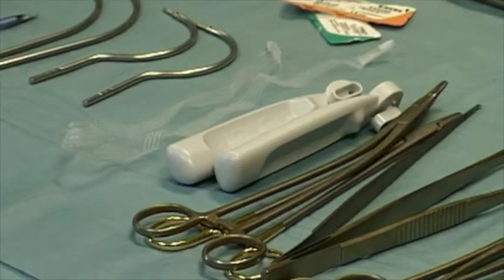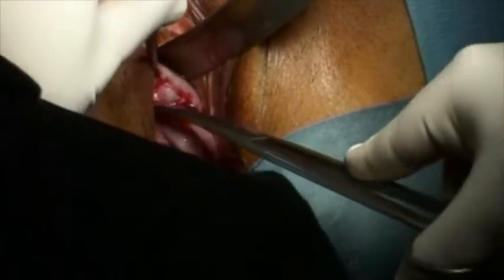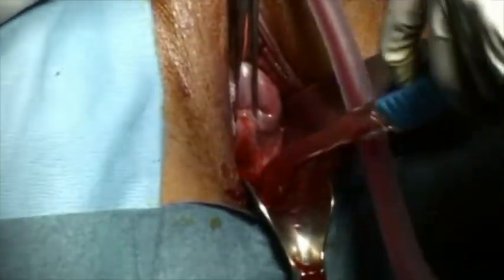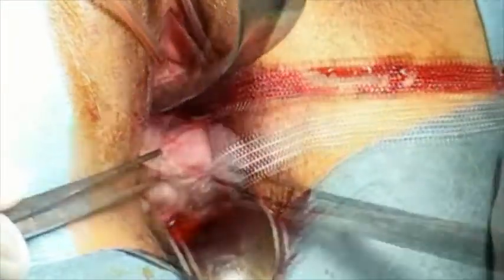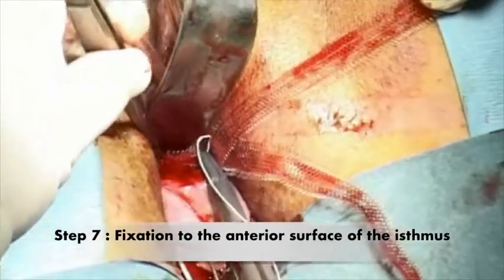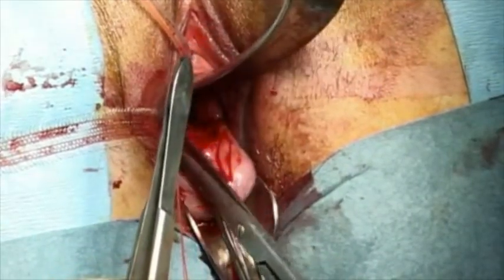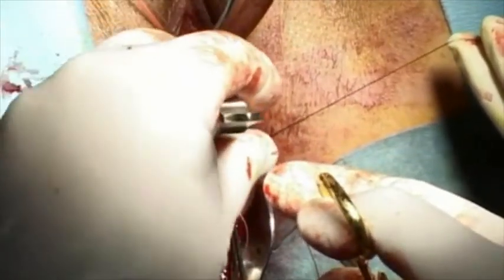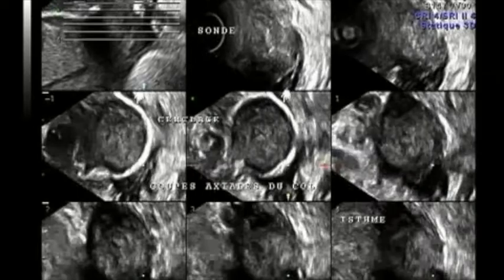Vaginal cervicoisthmic cerclage for cervical incompetence in pregnant women: Fernandez’s technique..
Abstract
Video objective: To demonstrate that surgical technique of vaginal cervicoisthmic cerclage must be performed in women with history of cervical incompetence with more than two late miscarriages before 24 weeks or premature deliveries before 28 weeks and after prior failure of preventive Mc Donald cerclage. In this video, the authors describe the complete procedure in 8 steps to standardize and facilitate the procedure in a simple and safe way during pregnancy.

Design: Step-by-step video demonstration of the surgical technique.

Setting: Tertiary Center for University Hospital.